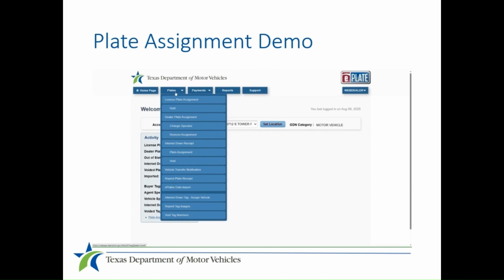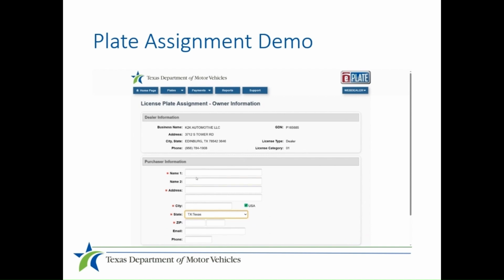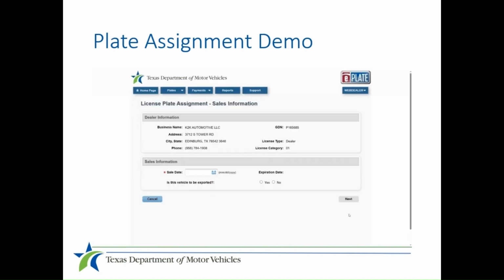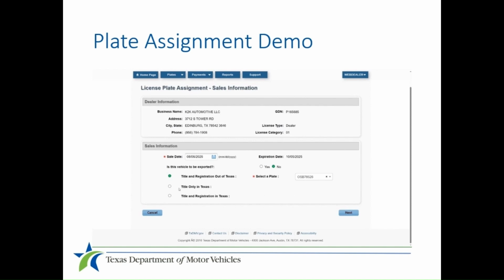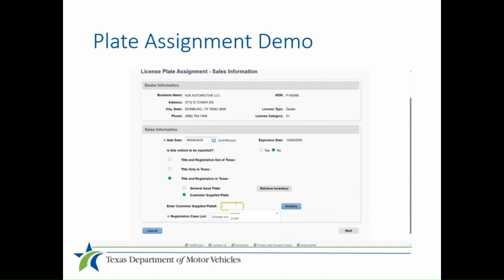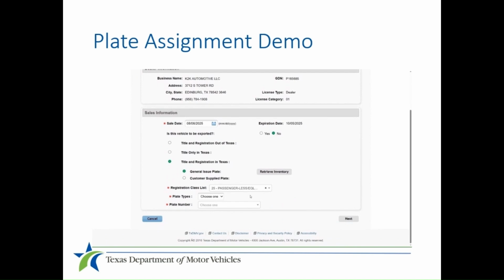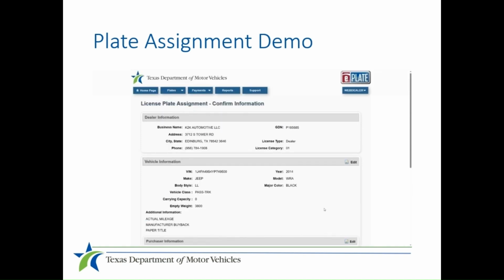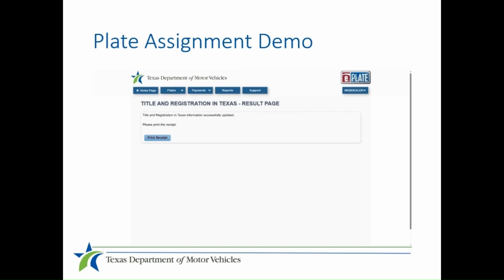How to Assign License Plates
For dealers: A walk-through of how to assign license plates on a retail sale using ePLATE.